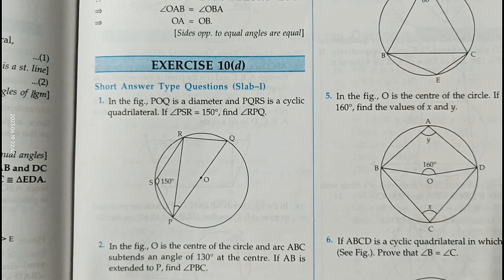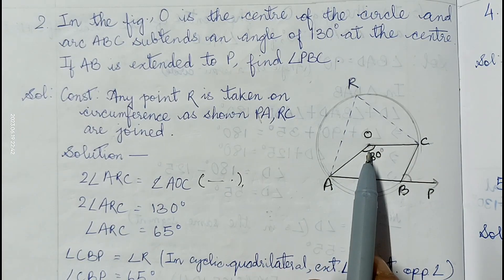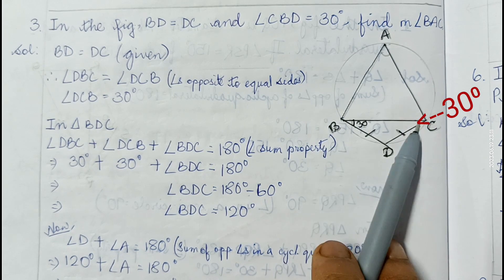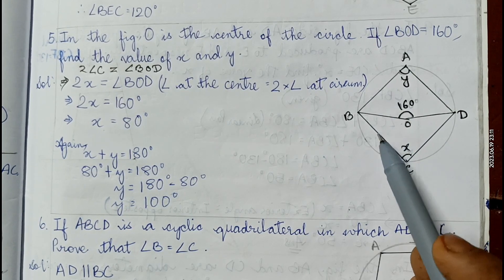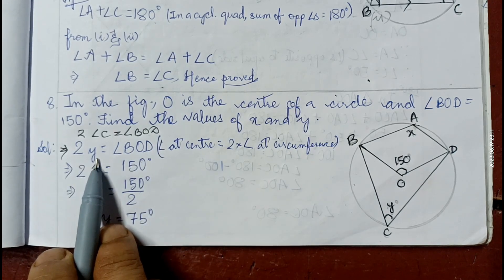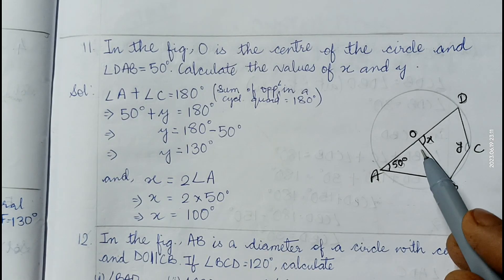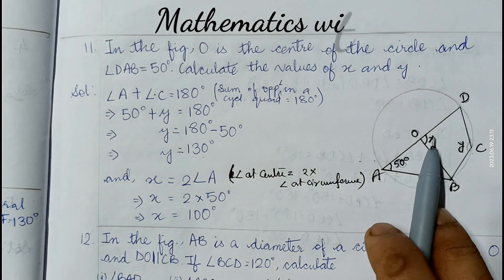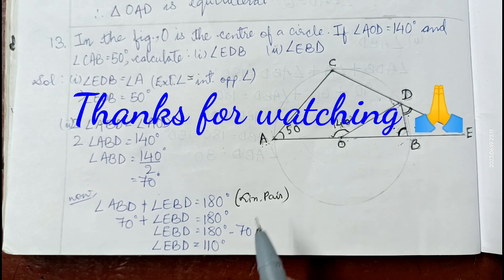Circles#Class 9#part-4#Ex 10(D)